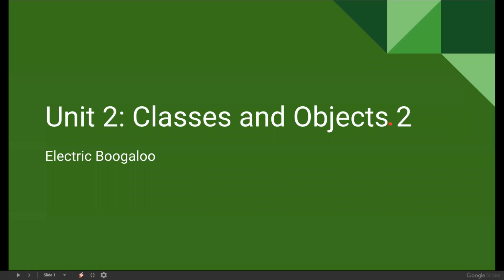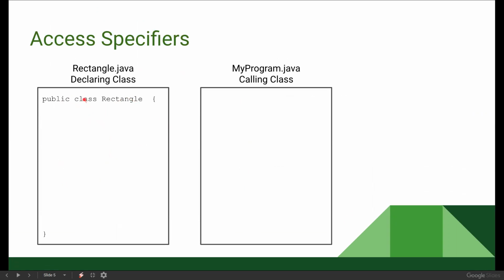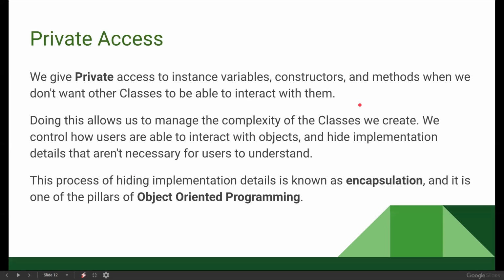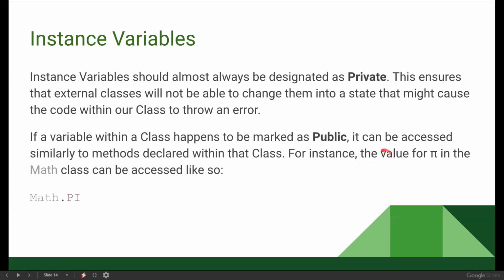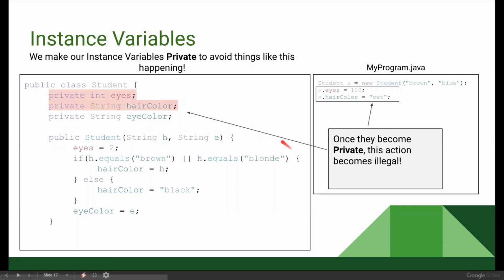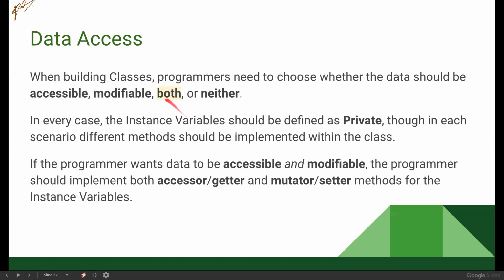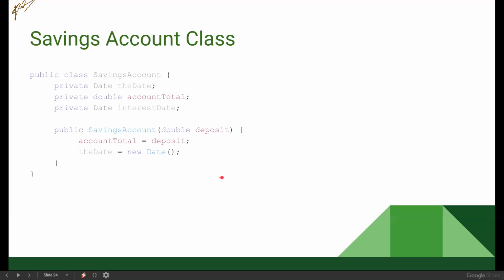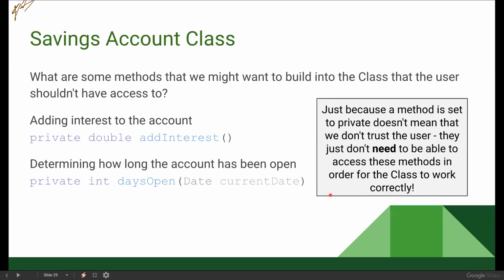AP CS A Unit 5 Lesson 1 - Access Specifiers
Lecture covers CodeHS Module 5.1 - Writing Classes